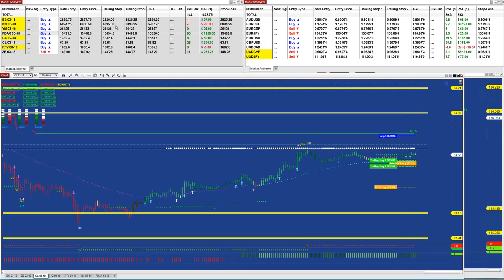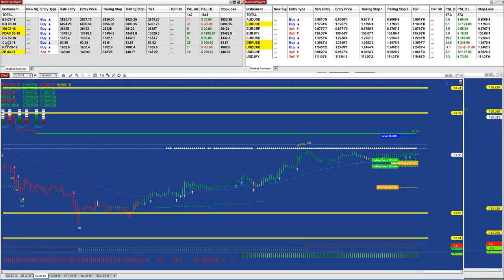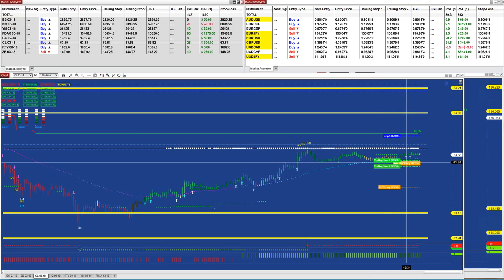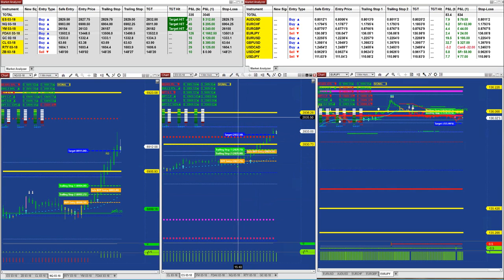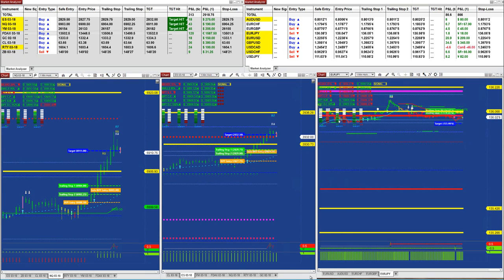12 Trade Pro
Risk Disclosure

12TradePro.Com - Trading